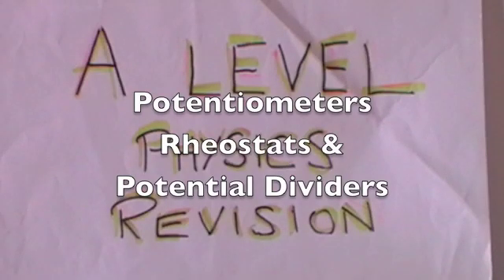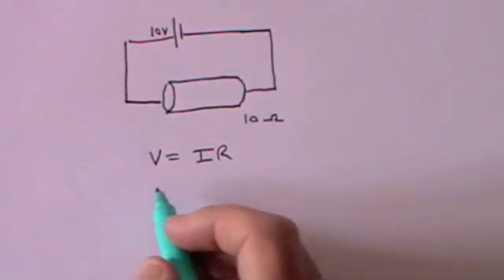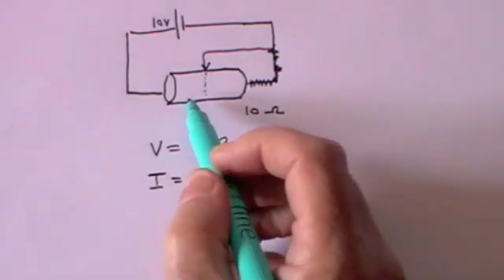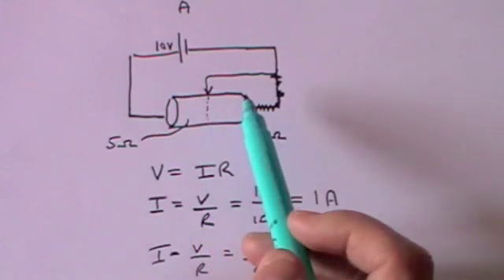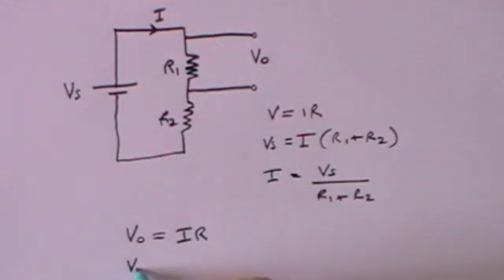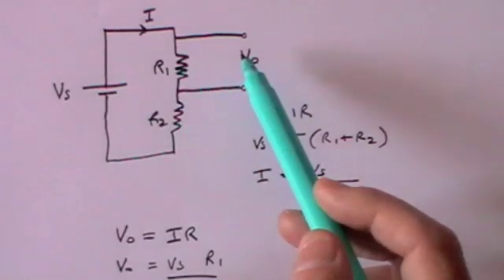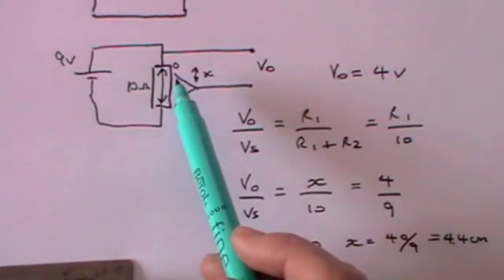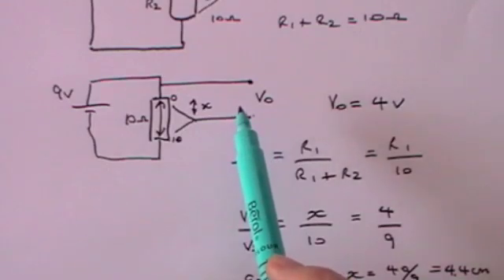Potentiometers, Rheostats and Potential Dividers - A Level Physics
An A Level Physics revision video covering Potentiometers, Rheostats and Potential Dividers